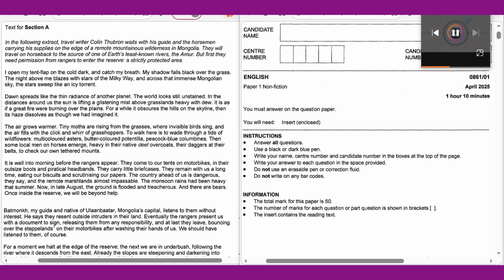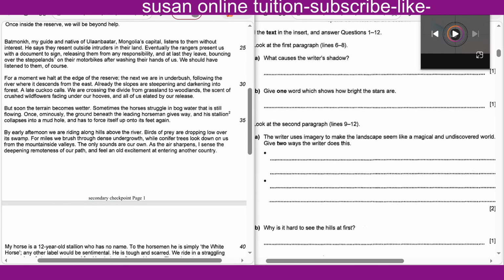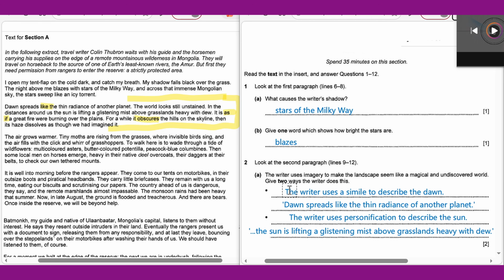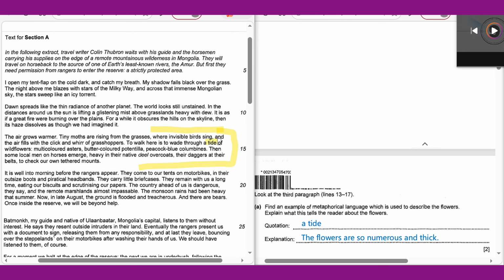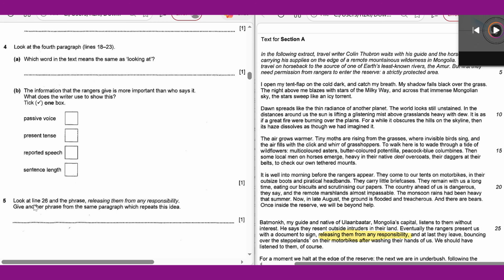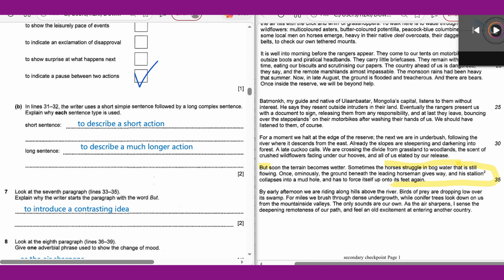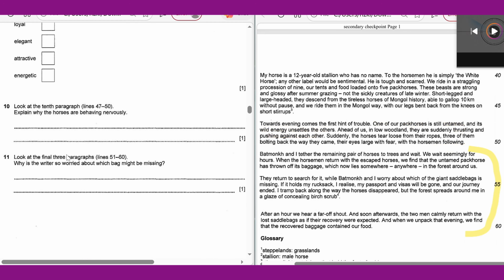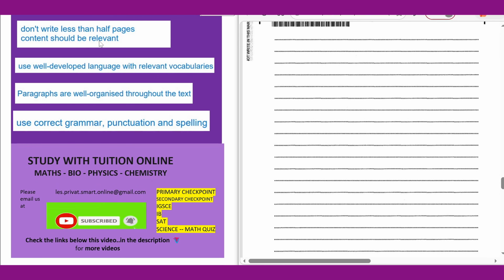2025/A/M/0861-P1-english checkpoint-secondary-non fiction-an extract-Mongolia's wilderness-explained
for the clearest & best view, SETTING - VIDEO QUALITY -  1080 p

note
IMAGERY in the STORY

"Dawn spreads like the thin radiance of another planet"
It is a simile that creates a magical, otherworldly, or alien atmosphere.

"The world looks still unstained" is an example of a metaphor.
"Unstained" is used metaphorically to describe a scene that is pure and clean.

"In the distances around us the sun is lifting a glistening mist above grasslands heavy with dew"
The imagery is enhanced by personification, as the sun is given the human-like ability to "lift" the mist.

 "It is as if a great fire were burning over the plains" is a simile using the connecting phrase "as if".